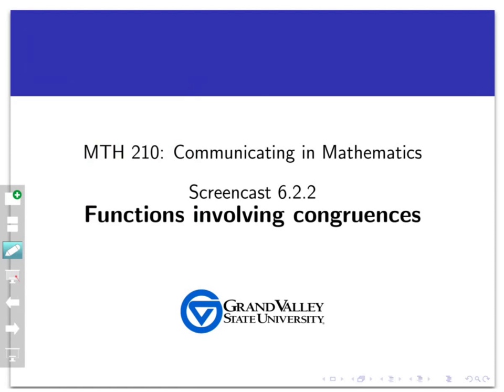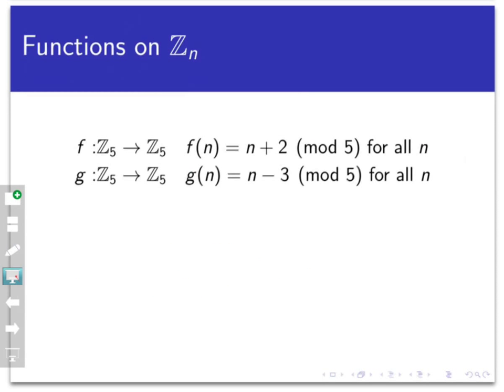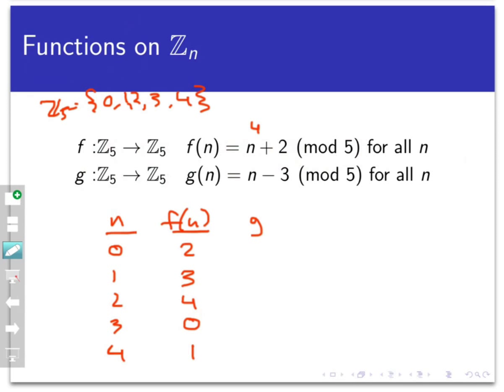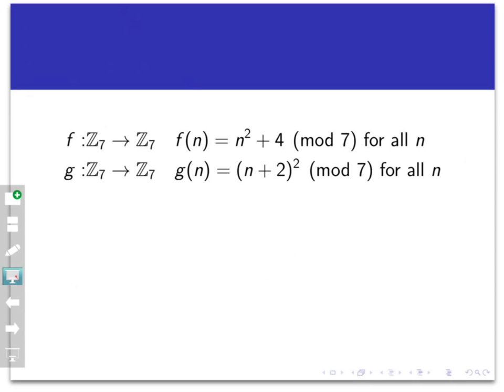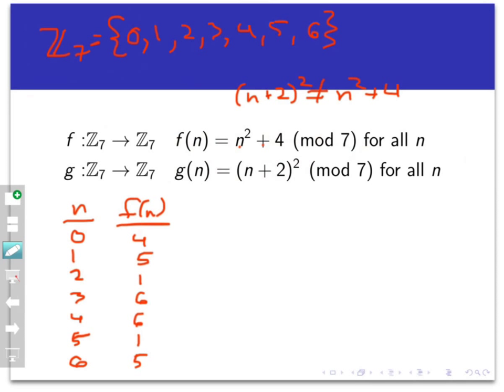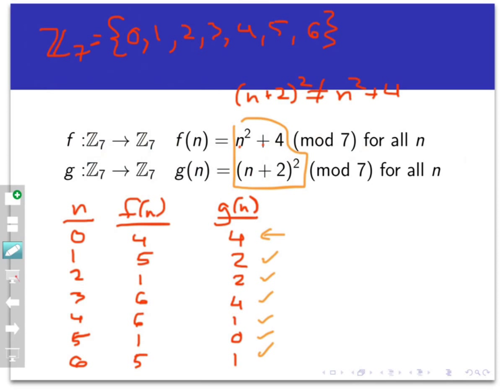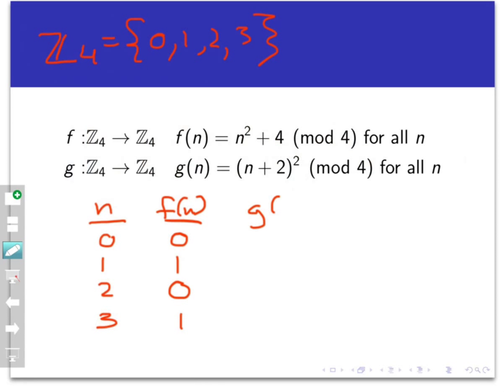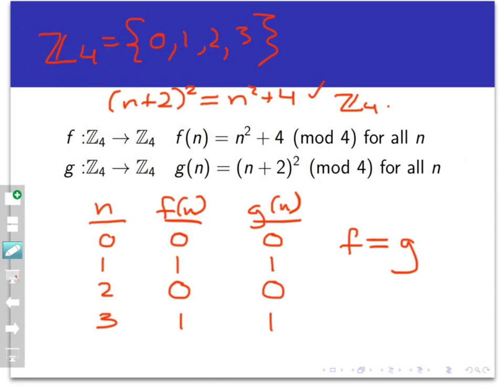Functions involving congruences (Screencast 6.2.2)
This video introduces the set Z_n of integers and functions that act on those sets.